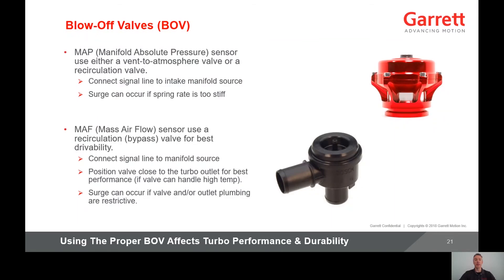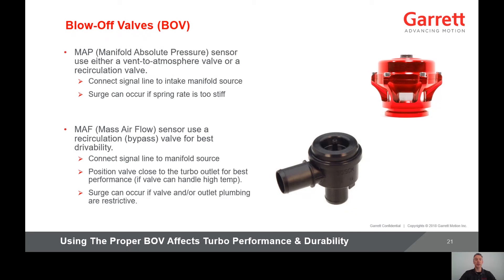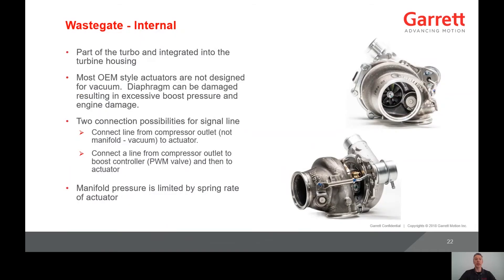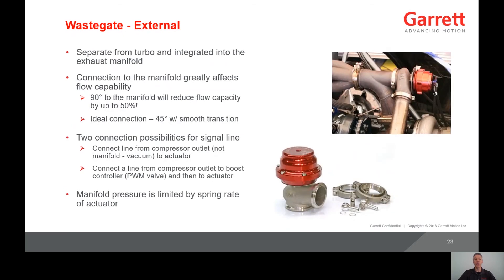Wastegates and Blow Off Valves | Garrett - Advancing Motion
Using the proper blow off valve (BOV) affects the system performance. There are two main types to consider.
MAP (Manifold Absolute Pressure) sensor uses either a vent to atmosphere valve or a recirculation valve.
– Connect signal line to manifold source
– Surge can occur if spring rate is too stiff
MAF (Mass Air Flow) sensor uses a recirculation (bypass) valve for best drivability.
– Position valve close to the turbo outlet for best performance (if valve can handle high temp).
– Surge can occur if valve and/or outlet plumbing are restrictive.
Internal wastegates are part of the turbo and integrated into the turbine housing. Two connection possibilities exist for signal line. The first is to connect line from compressor outlet (not manifold – vacuum) to the actuator. The second is to connect a line from compressor outlet to boost controller (PWM valve) and then to the actuator. Manifold pressure is limited by the spring rate of the actuator. Most OEM style actuators are not designed for vacuum, and thus, the diaphragm can be damaged resulting in excessive manifold pressure and engine damage.
External wastegates are separate from the turbo and integrated into the exhaust manifold rather than the turbine housing. Connection to the manifold greatly affects flow capability, and correct orientation of the wastegate to the manifold is essential. For example, placing the wastegate at 90° to the manifold will reduce flow capacity by up to 50%! This greatly reduces the control that you have over the system and puts your entire drivetrain at risk. Instead, the ideal connection is at 45° with a smooth transition.

There are two connection possibilities for signal line to an external wastegate:
• Connect a line from the compressor outlet (not manifold – vacuum) to the actuator
• Connect a line from the compressor outlet to a boost controller (PWM valve) and then to the actuator. Again, manifold pressure is limited by spring rate of actuator.